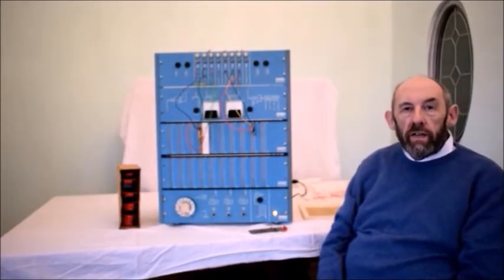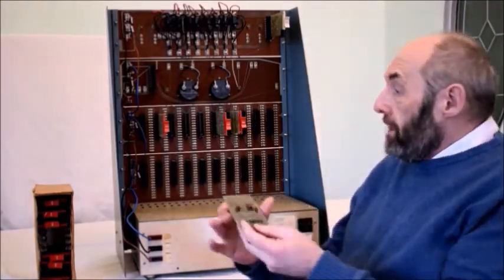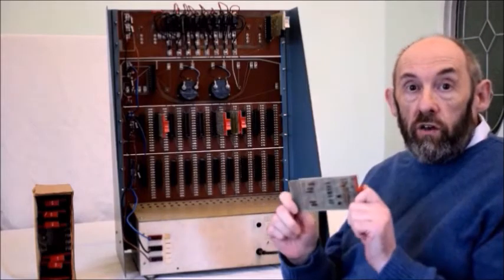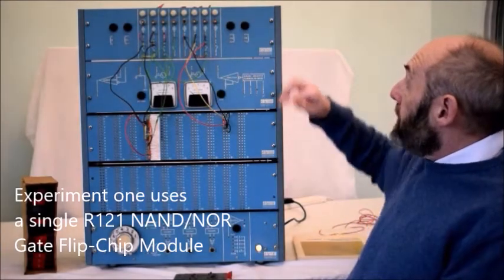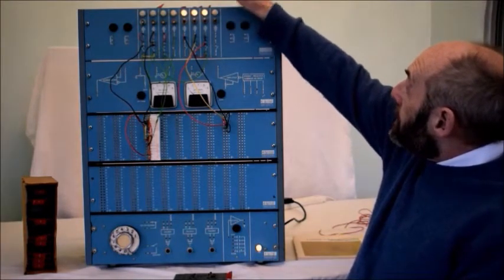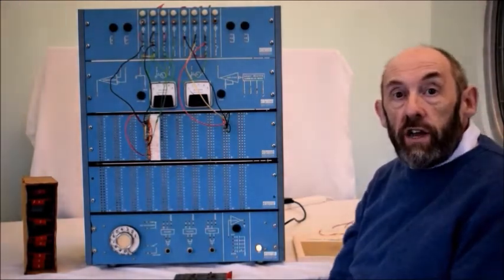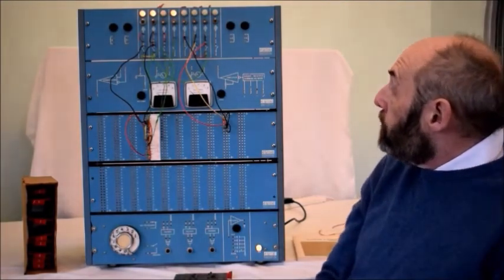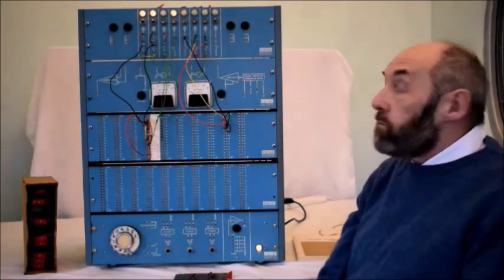Digital Laboratory Logic Trainer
Digital (DEC) Logic Laboratory Trainer from 1965.
It makes use of Flip-Chips to create Logic Circuits.
If you would like more information about the
system, please don't hesitate to contact George.